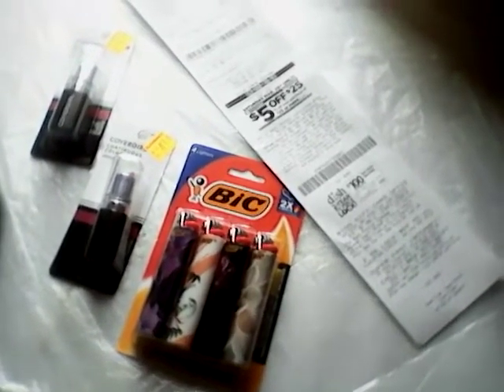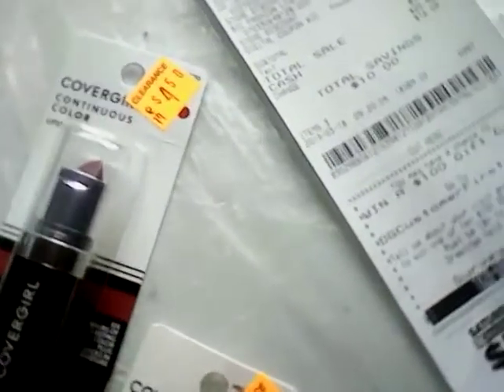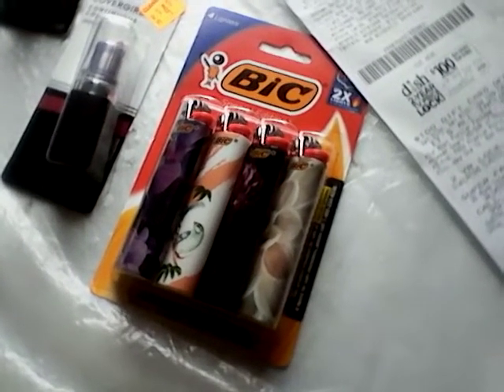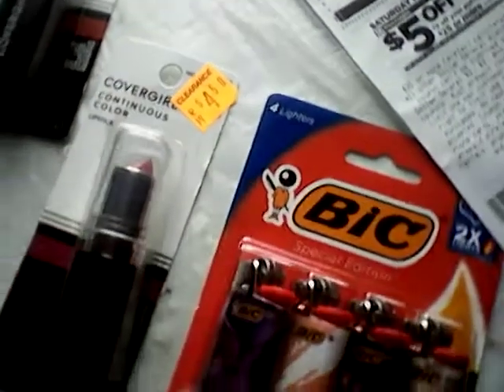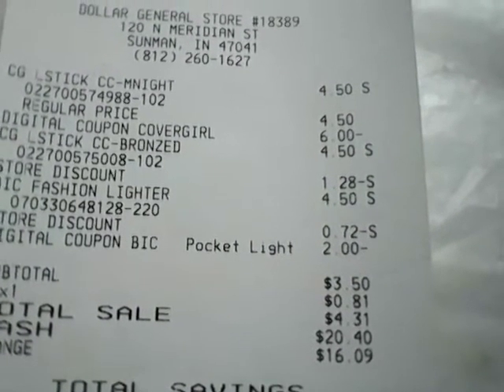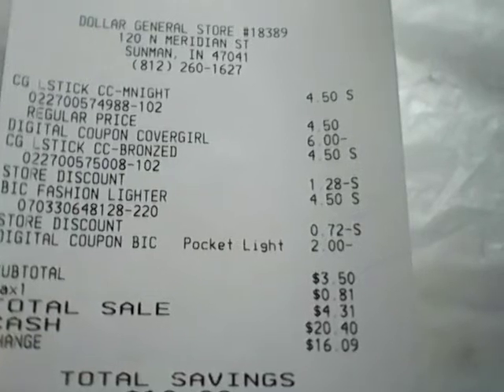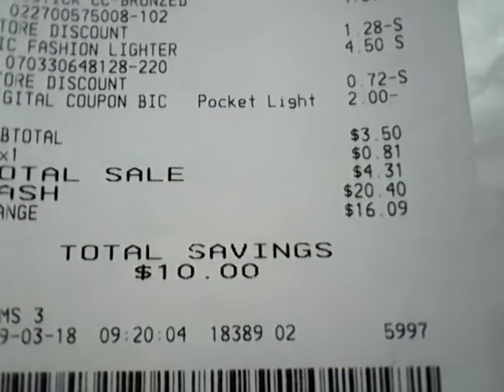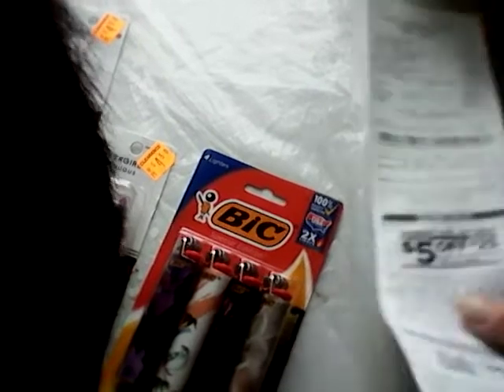$2 off $10 Dollar General Shop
$2/$10 DG Haul